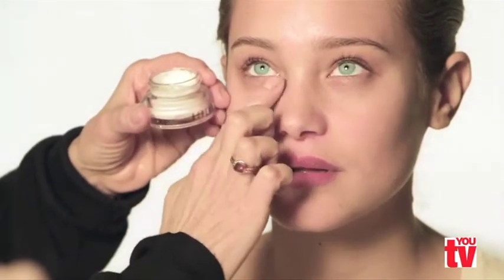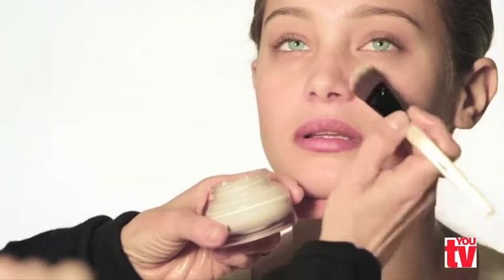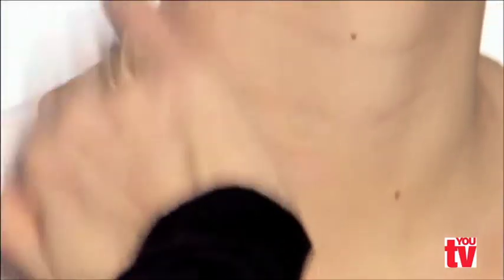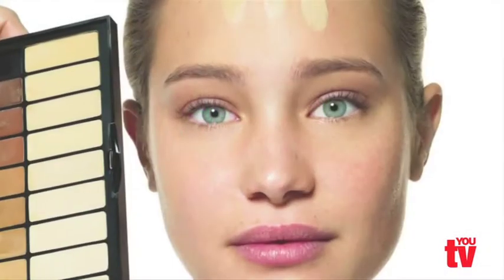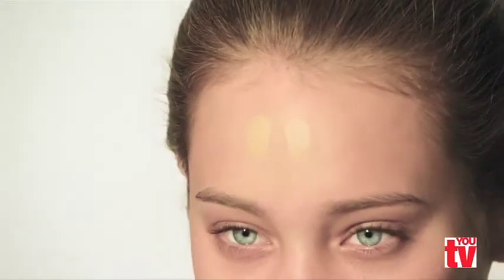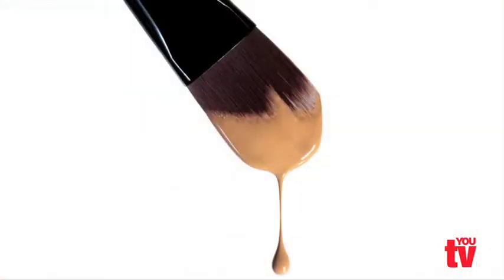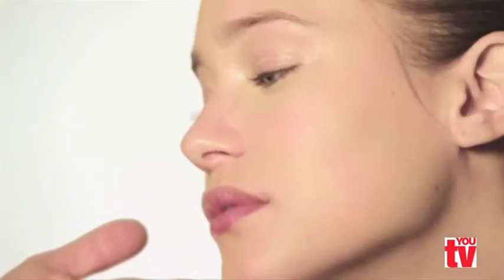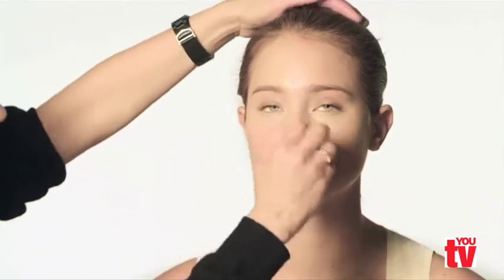Bobbi Brown: Flawless skin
The secret to flawless skin is revealed.